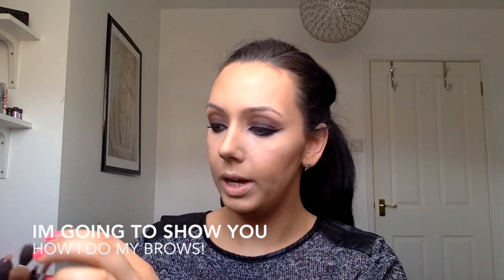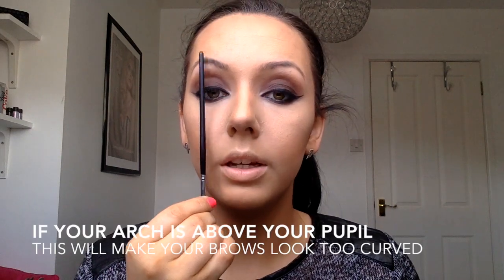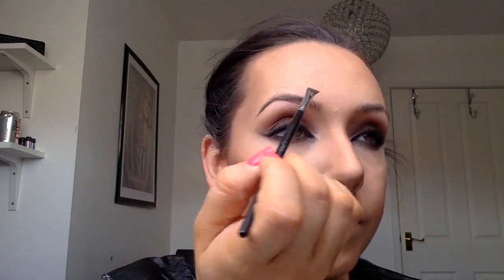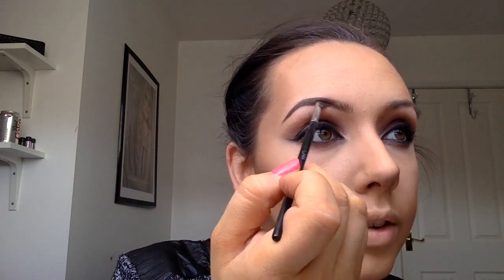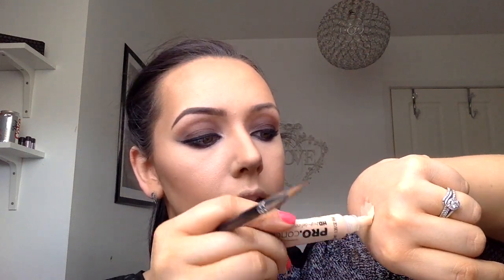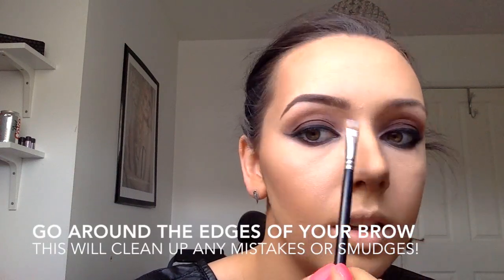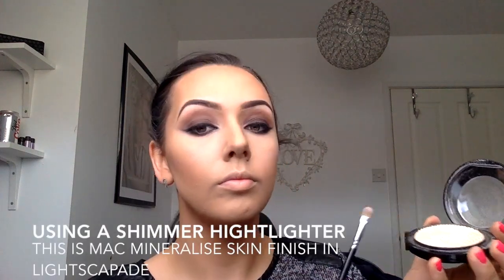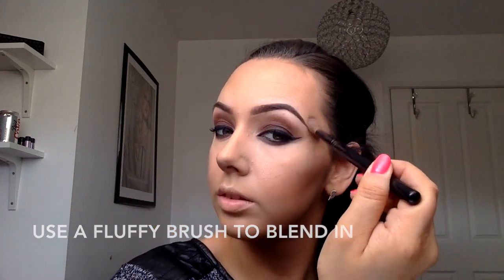Easy eyebrow tutorial!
This is a quick video on how i fill in my brows :) I use Anastasia Beverley Hills dip brow pomade in Dark Brown and the HD Brow pro palette in dark brown.  The brush I'm using is a Ciara Daly angled gel brush.